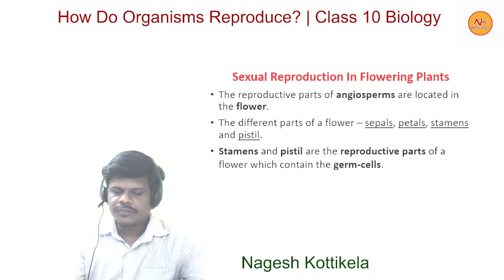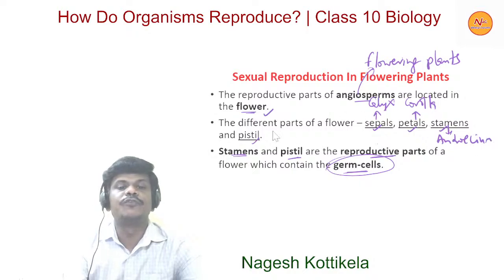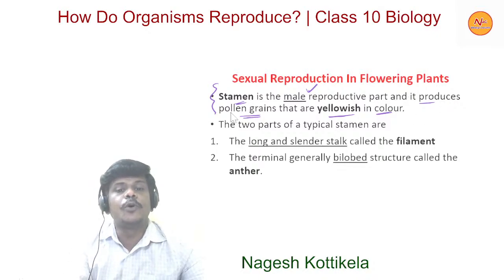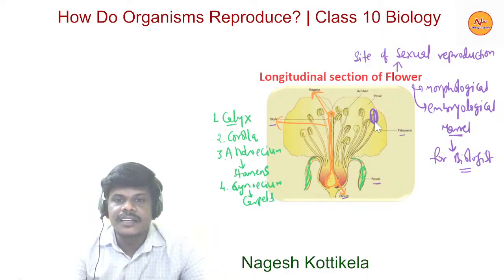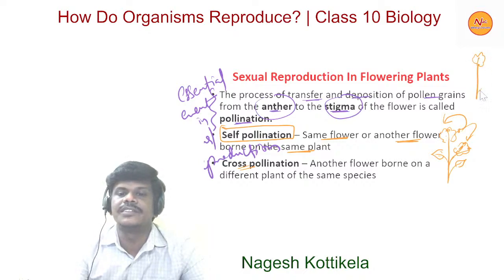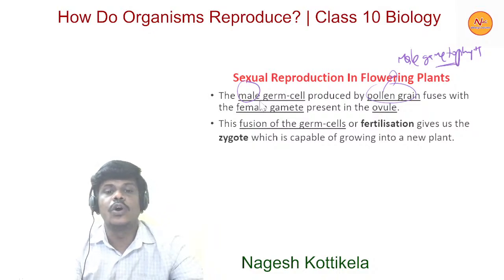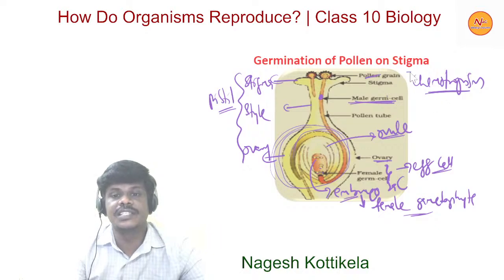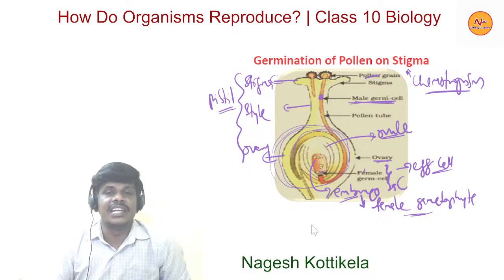Sexual Reproduction in Flowering Plants | How Do Organisms Reproduce? | Class 10 Biology | NCERT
This session is about the topic 'Sexual Reproduction in Flowering Plants' from the chapter 'How Do Organisms Reproduce?'